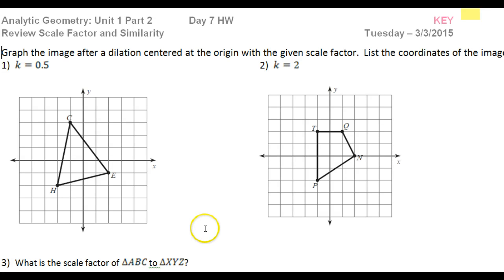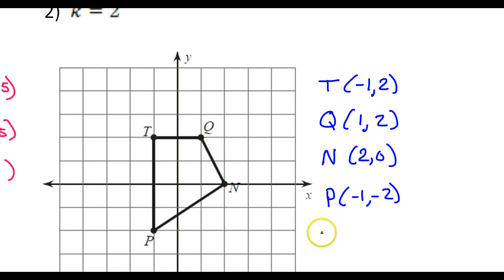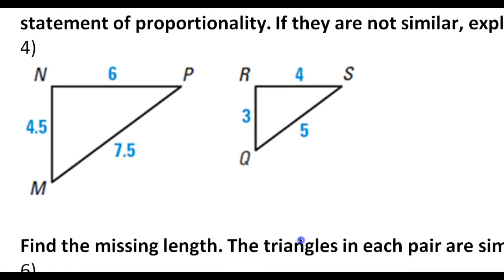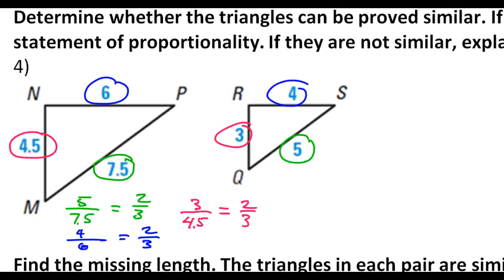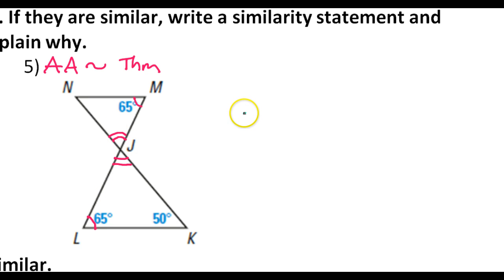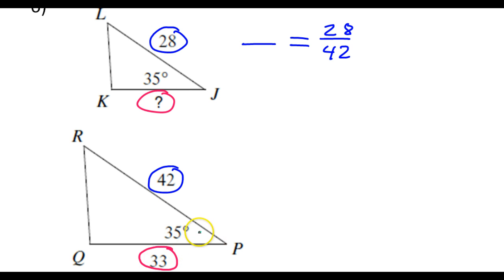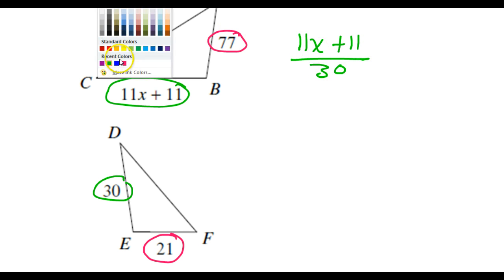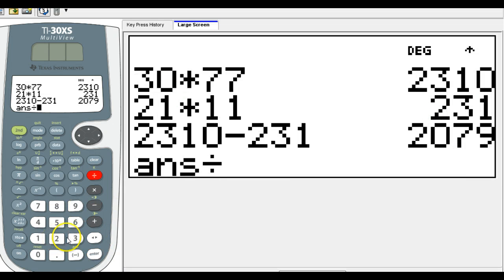Day 7 HW Scale Factor and Similarity Review